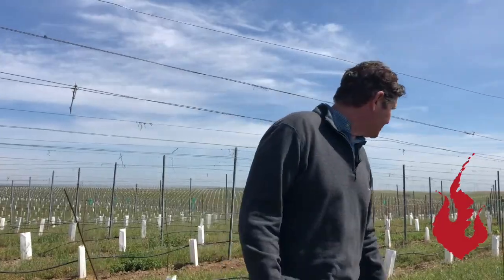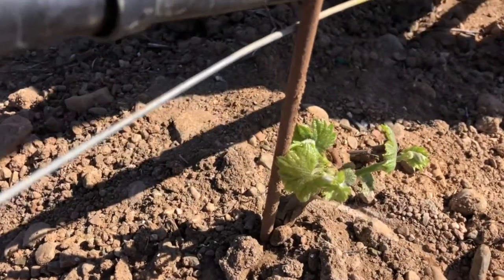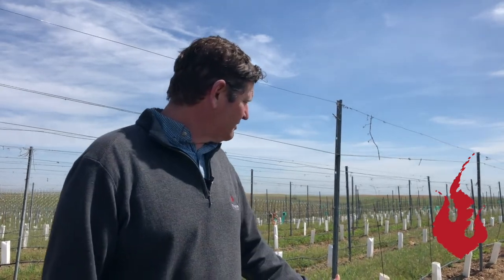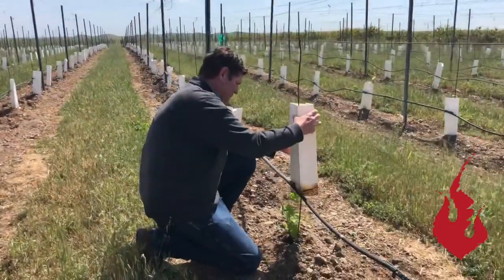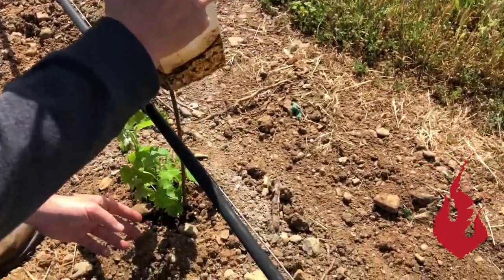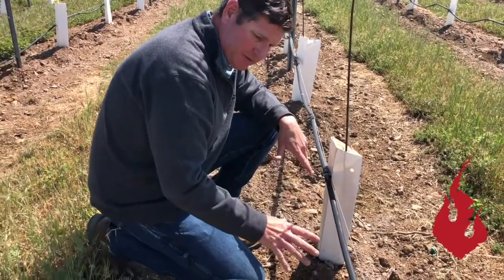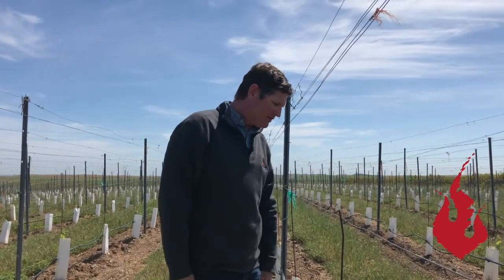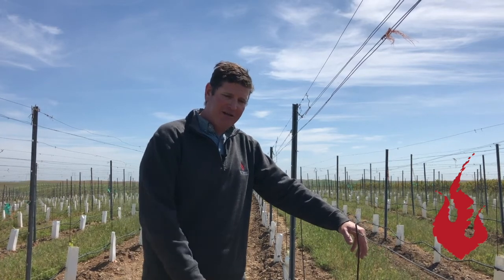Cabernet Sauvignon Plantings, Progress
Matchbook Viticulturist, Greg Giguiere keeps us updated on the cabernet sauvignon growth in the Old Book Vineyard.